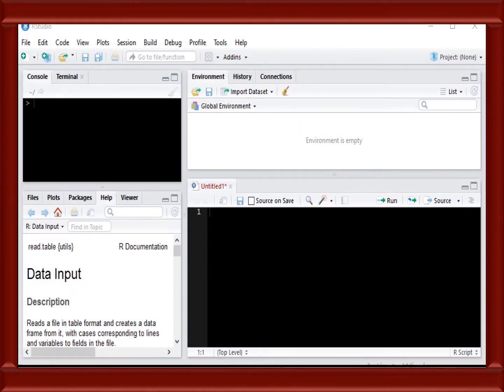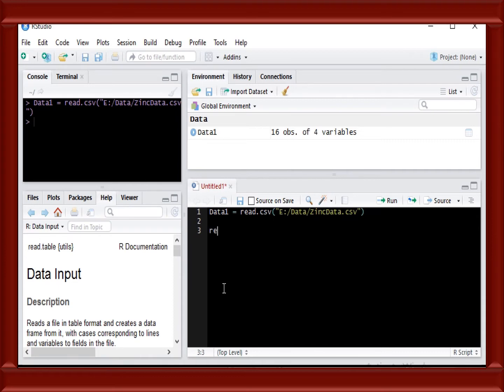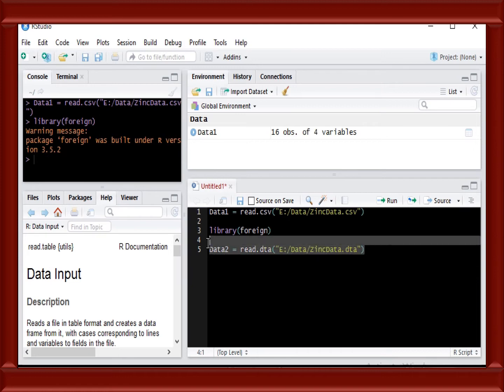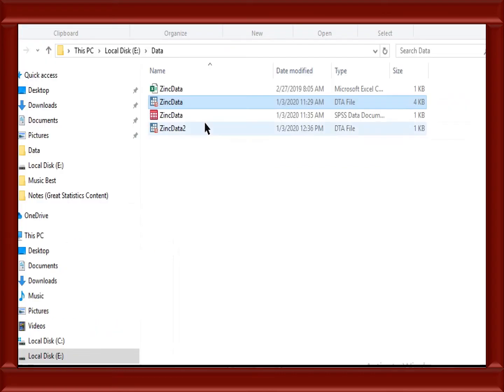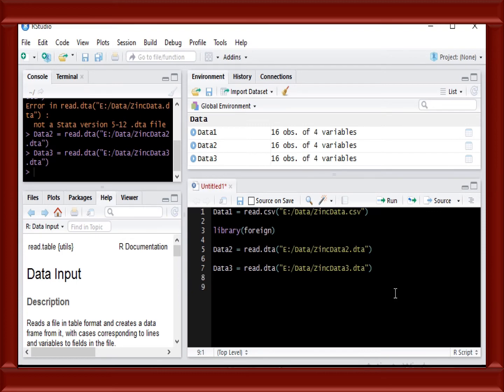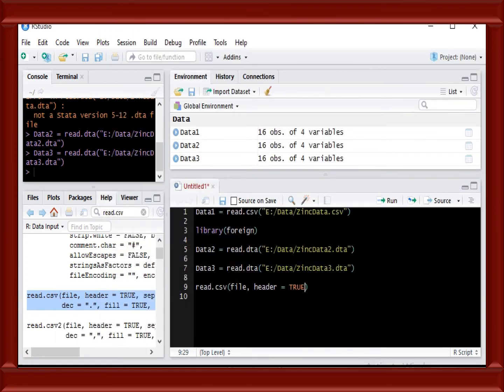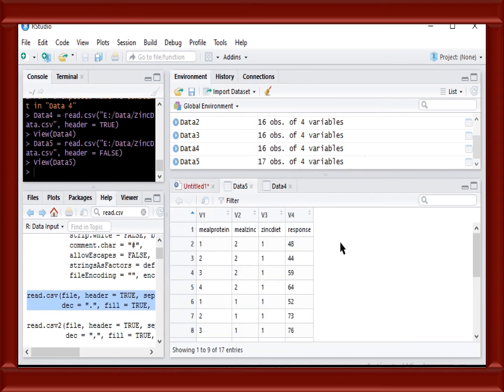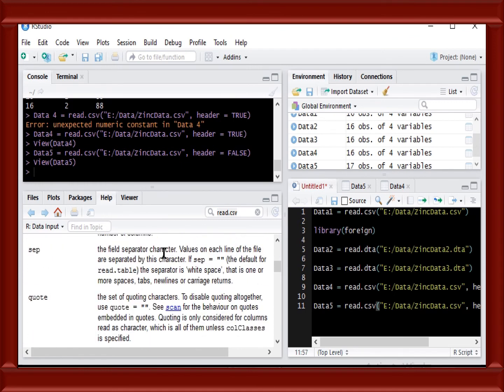How To Import or Read Data in R Package by Charles Natuhamya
Quick basics of importing data in R